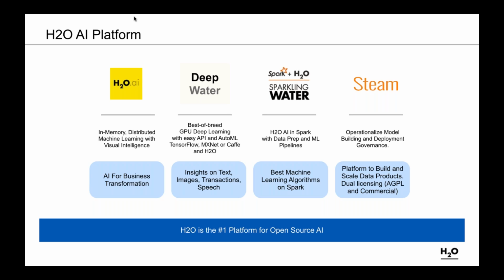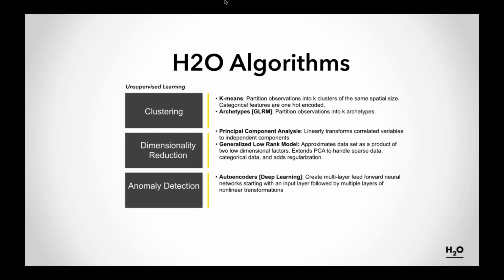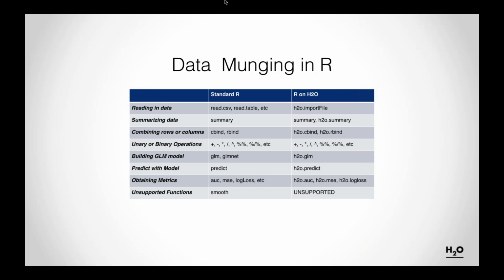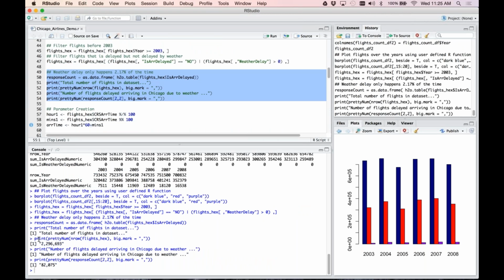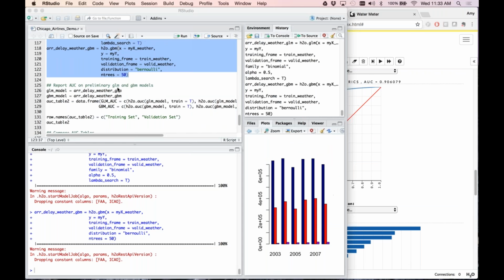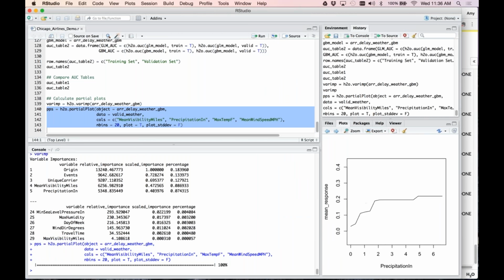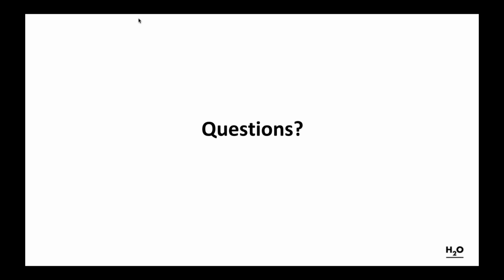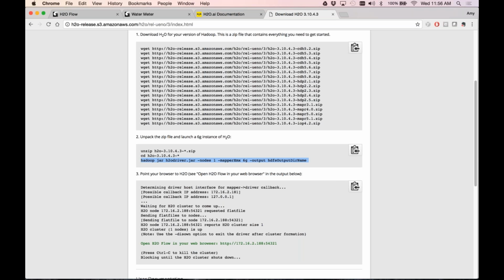Start Getting Your Feet Wet in Open Source Machine and Deep Learning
At H2O.ai we see a world where all software will incorporate AI, and we’re focused on bringing AI to business through software. H2O.ai is the maker behind H2O, the leading open source machine and deep learning platform for smarter applications and data products. H2O operationalizes data science by developing and deploying algorithms and models for R, Python and the Sparkling Water API for Spark.

In this webinar, you will learn about the scalable H2O core platform and the distributed algorithms it supports.  H2O integrates seamlessly with the R and the Python environments.  We will show you how to leverage the power of H2O algorithms in R, Python and H2O Flow interface.  Come with an open mind and some high level knowledge of machine learning, and you will take away a stream of knowledge for your next ML/DL project.

Amy Wang is a math hacker at H2O, as well as the Sales Engineering Lead. She graduated from Hunter College in NYC with a Masters in Applied Mathematics and Statistics with a heavy concentration on numerical analysis and financial mathematics.

Her interest in applicable math eventually lead her to big data and finding the appropriate mediums for data analysis.

Desmond is a Senior Director of Marketing at H2O.ai. In his 15+ years of career in Enterprise Software, Desmond worked in Distributed Systems, Storage, Virtualization, MPP databases, Streaming Analytics Platform, and most recently Machine Learning. He obtained his Master’s degree in Computer Science from Stanford University and MBA degree from UC Berkeley, Haas School of Business.